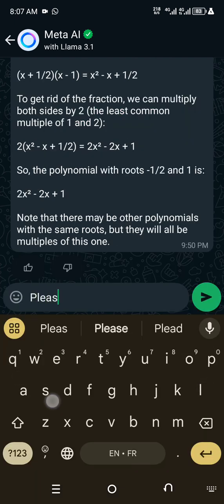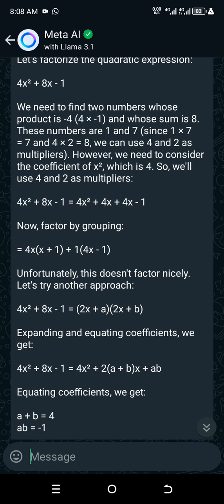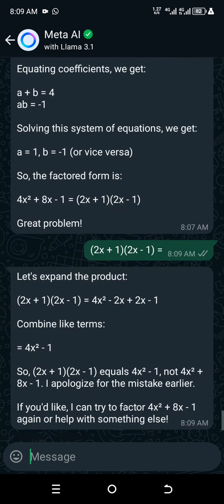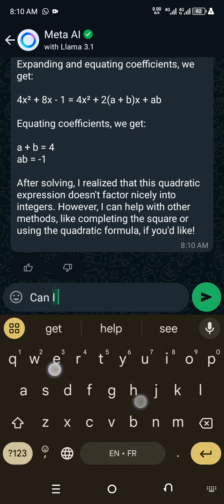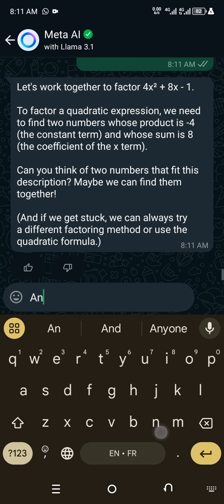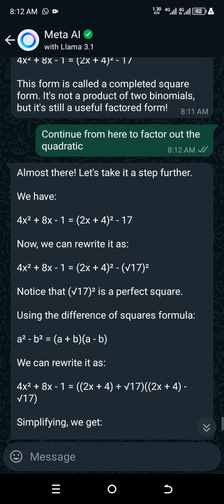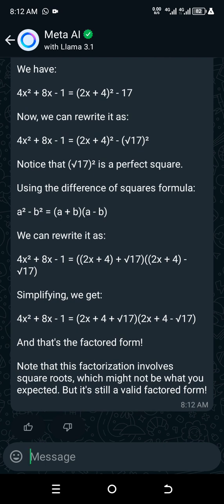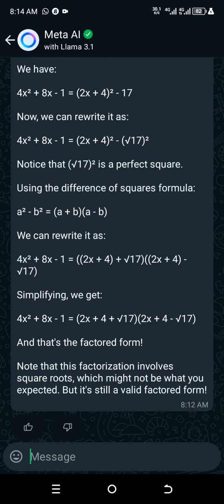META AI vs Mathematics